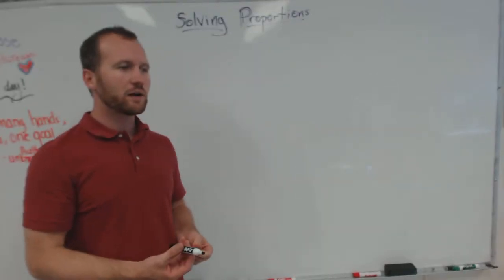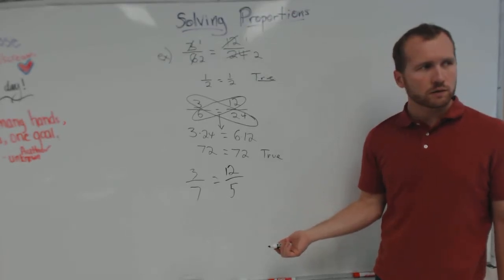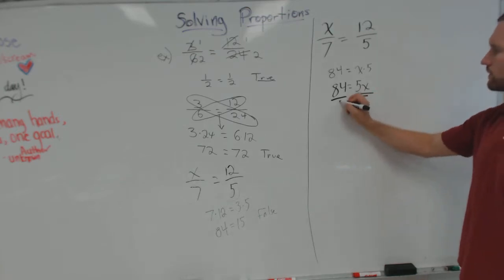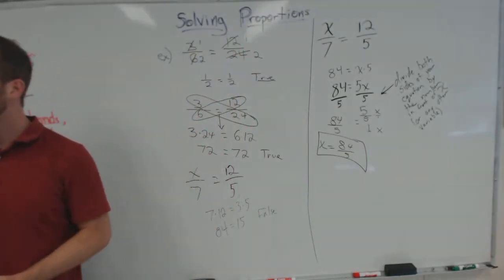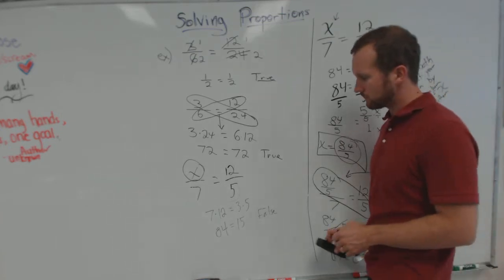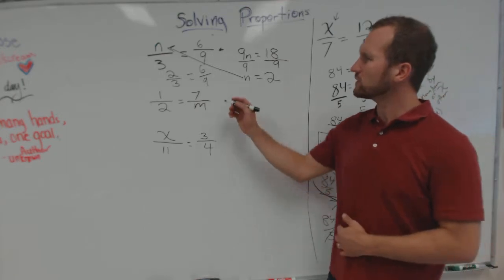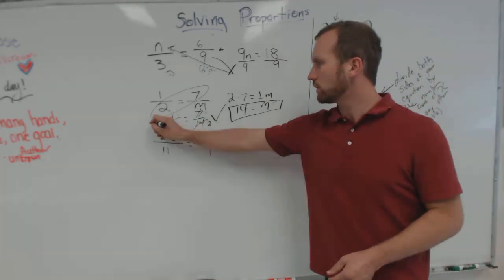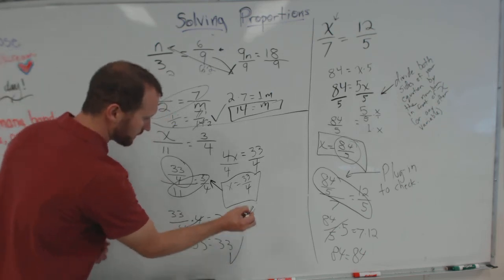Nate on Solving Proportions